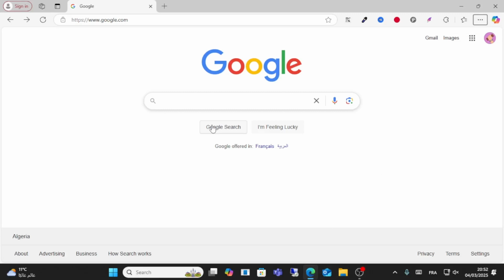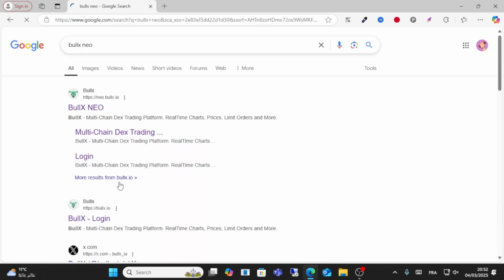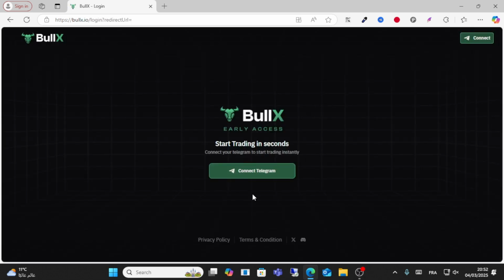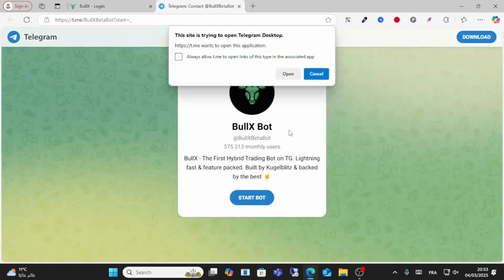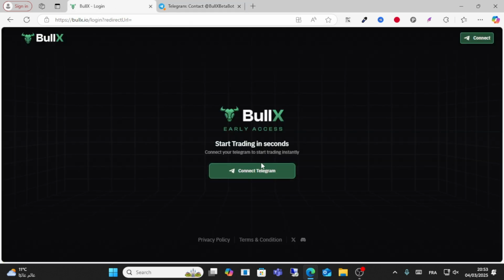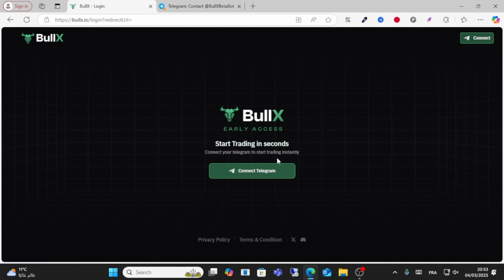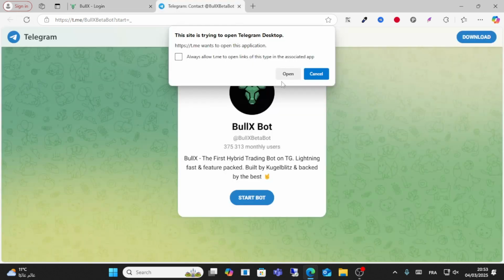How to Login to Bullx Neo (Step-by-Step Tutorial 2025)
Learn how to log easily  in to your Bullx Neo account with this step-by-step guide. Access your dashboard quickly and securely to manage your trades or investments.